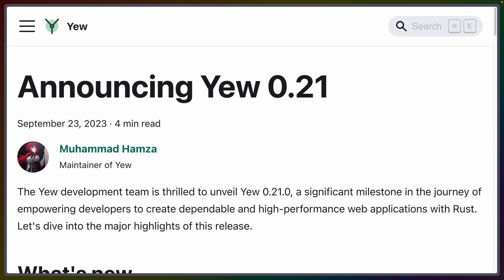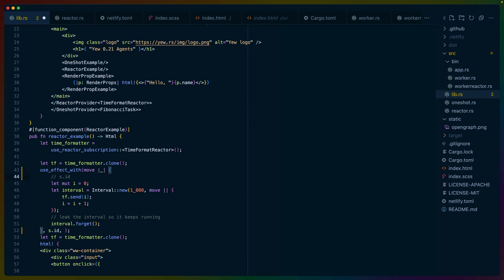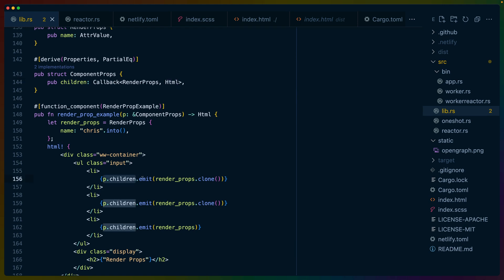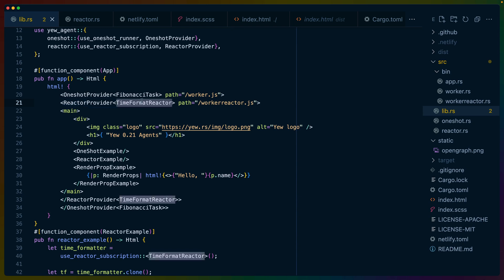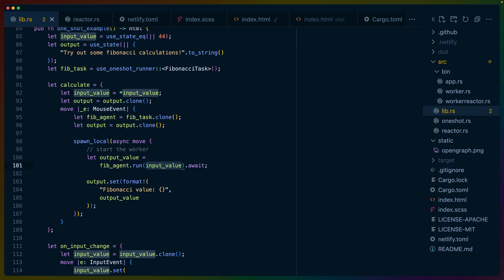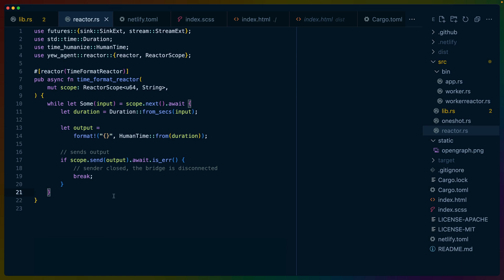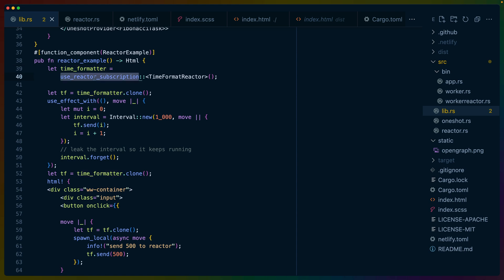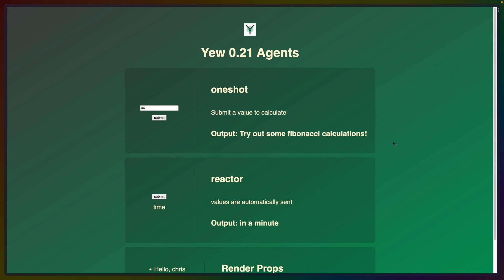Better Web Workers in Yew 0.21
Yew 0.21 includes rewritten support for web workers, ergonomic improvements to use_effect, and more.